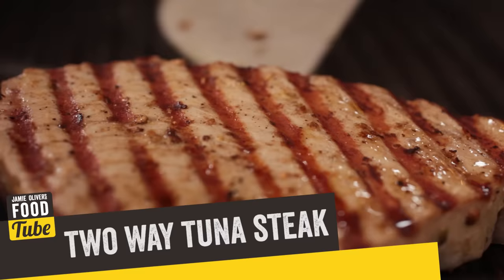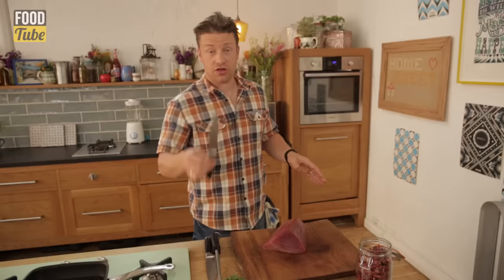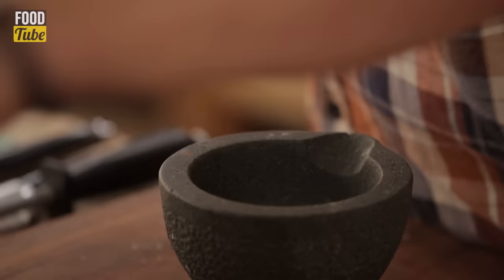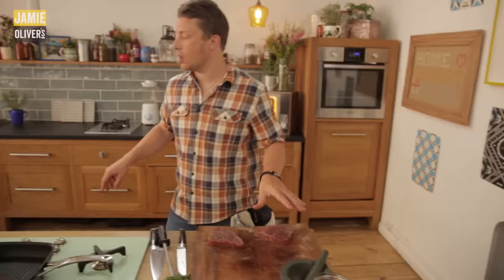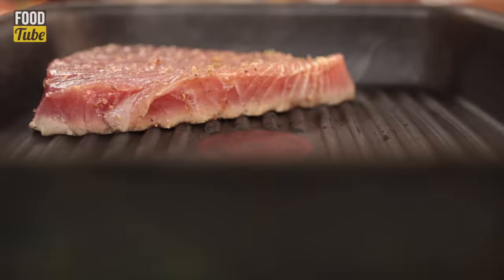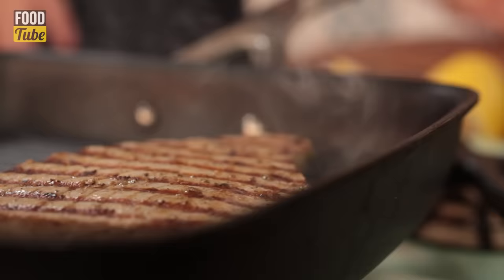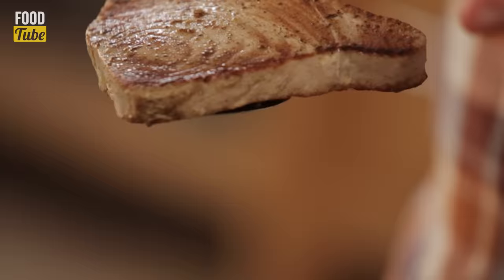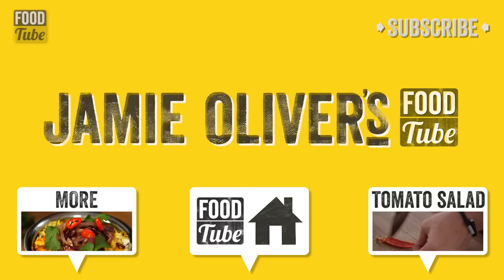How to Cook Tuna Steak | Jamie Oliver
Perfectly cooking tuna steaks can be tricky. Jamie shows us how to pan fry and sear them- two ways to guarantee delicious, tender fish packed full of flavour.

x